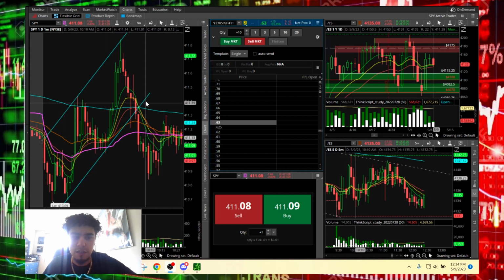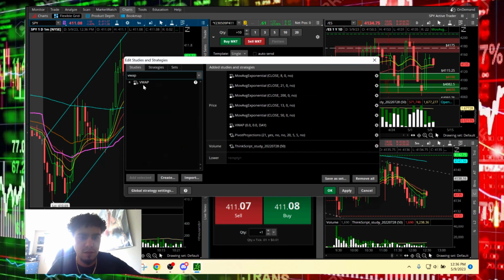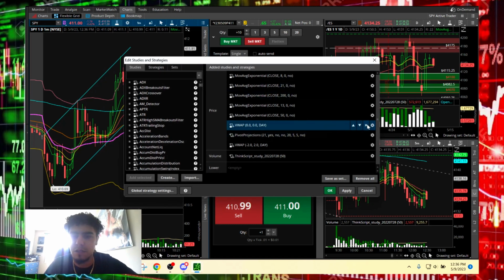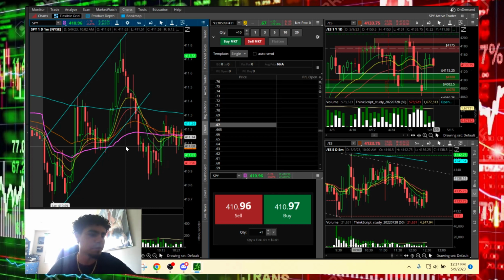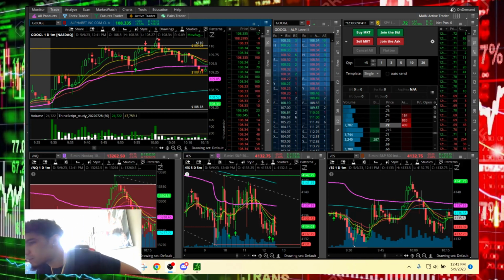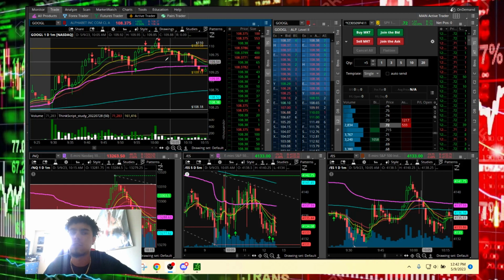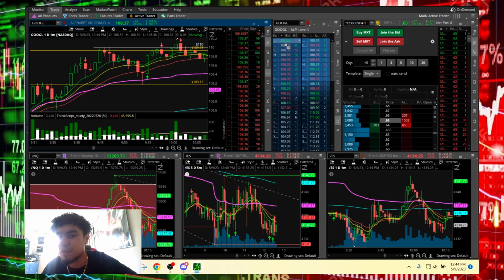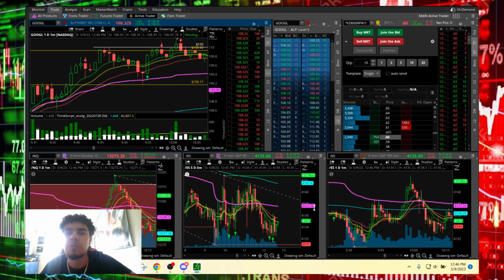Technical Indicators to Use as a Day Trader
These are the Indicators I Use to Day Trade Options.